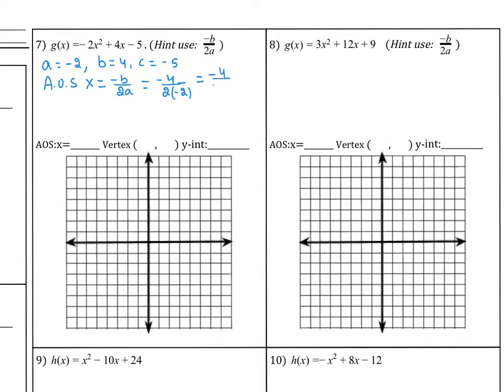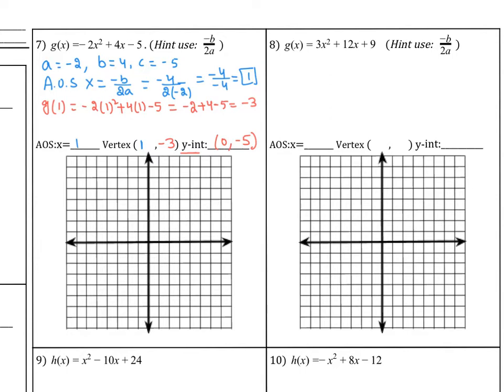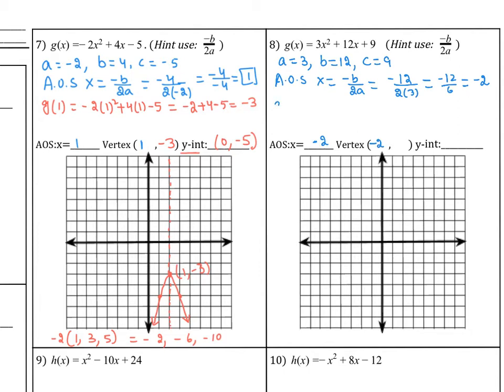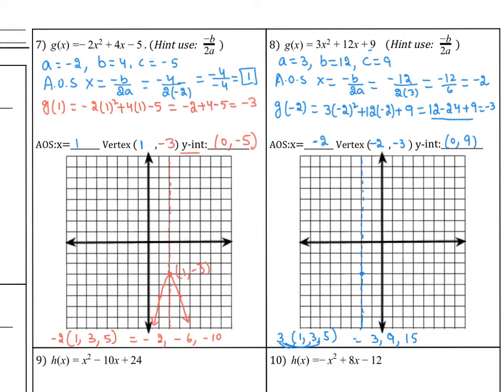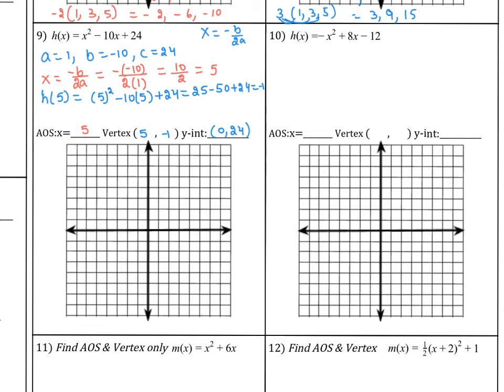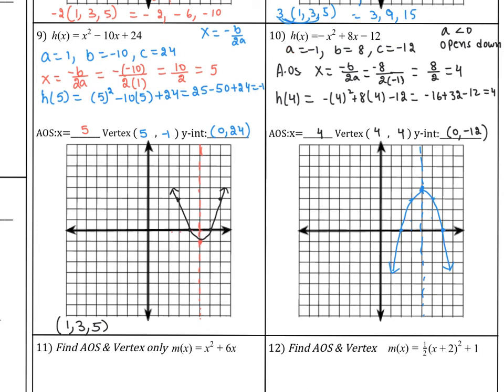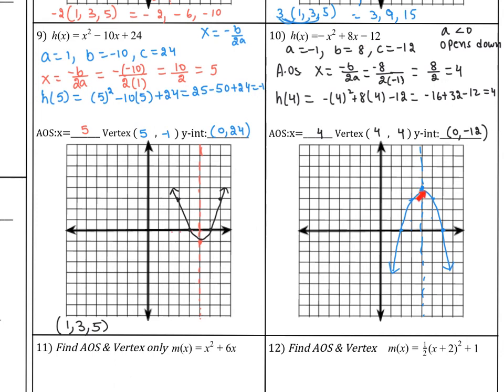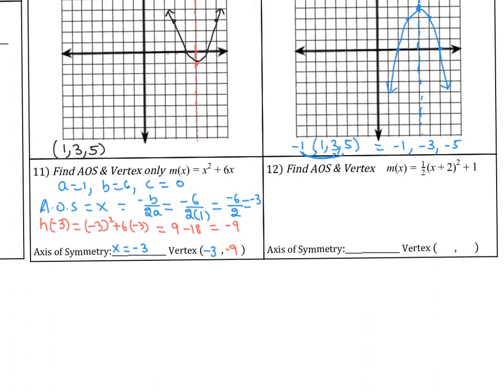2.2 Day 3 Graphing Quadratics Practice (2 forms) Part 2